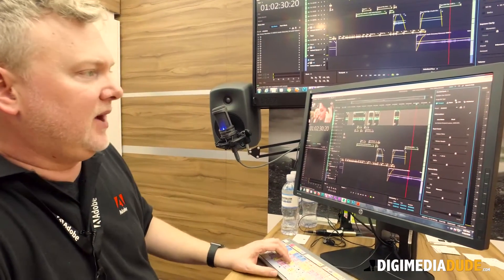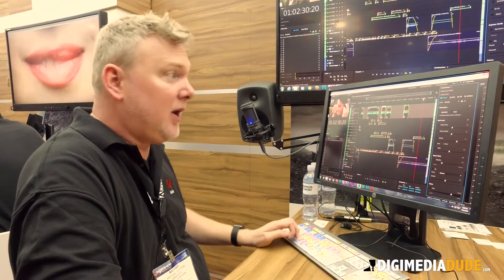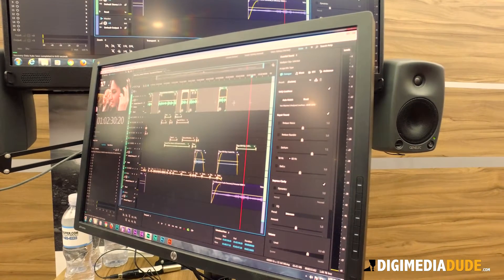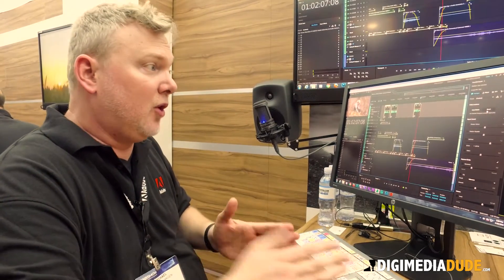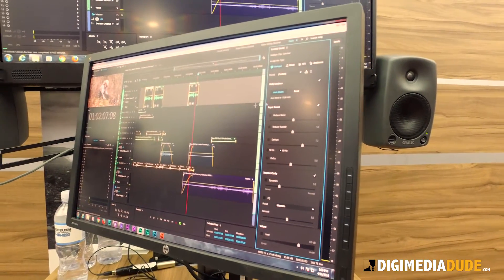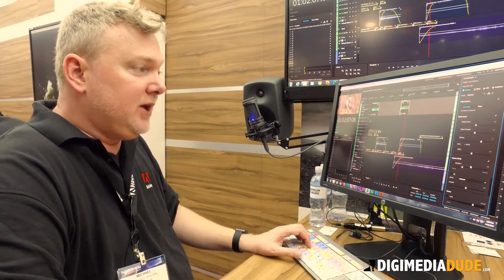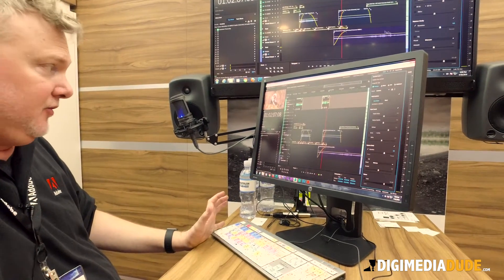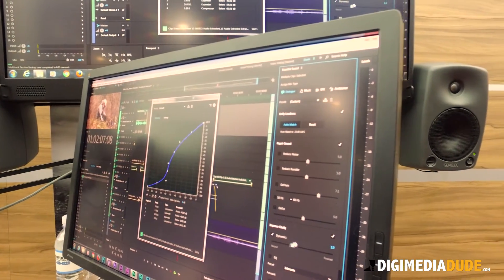Updates To Adobe Audition CC @ NAB 2016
NAB is THE convention you want to attend if you are a content creator working in Film, TV, podcasting or on the Web.  This is the place where you'll learn all about the latest technology and trends for content creators and make some great contacts.

In this episode, I talk to Michael Vangen about what is new with Adobe Audition.  He shows us the new Audio Panel introduced in Adobe Audition CC 2016 and how it works with the actual DSP effects.  Expect this new version to be out in Summer of 2016.